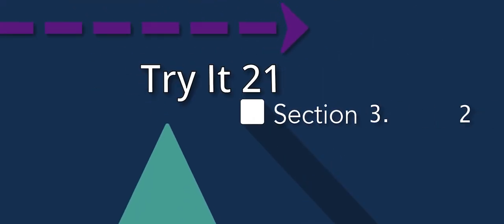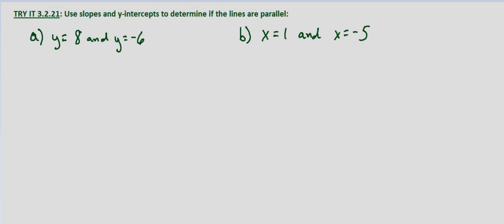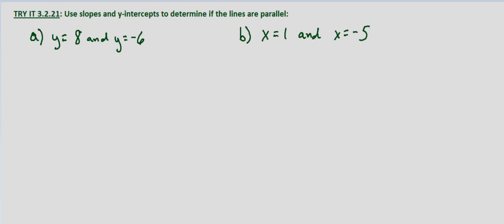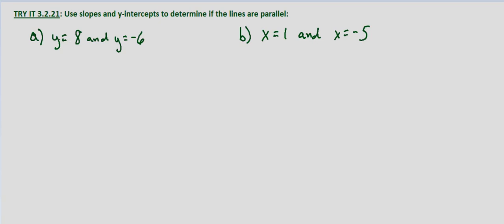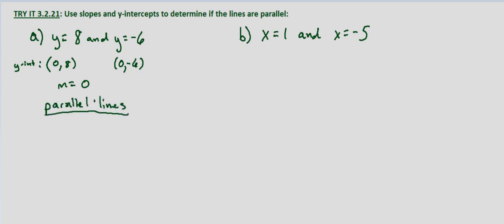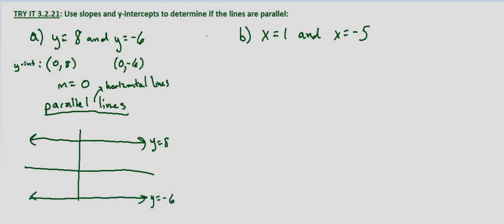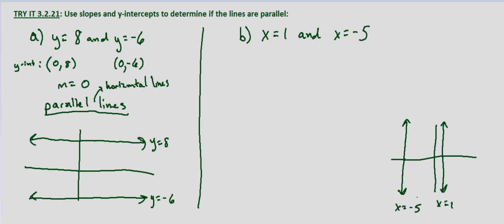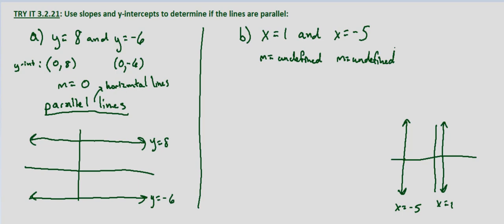Algebra II Try It 3.2.21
Determine if lines are parallel.